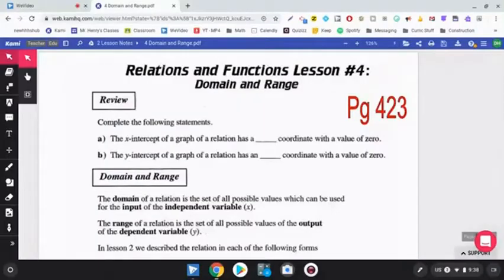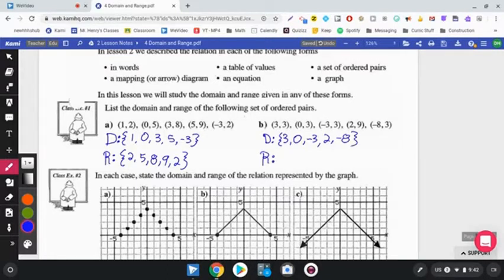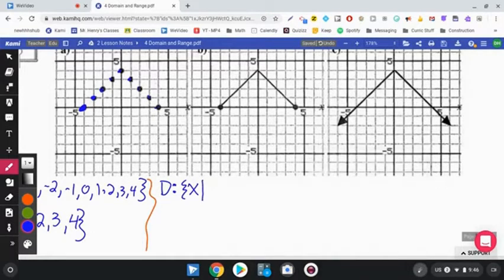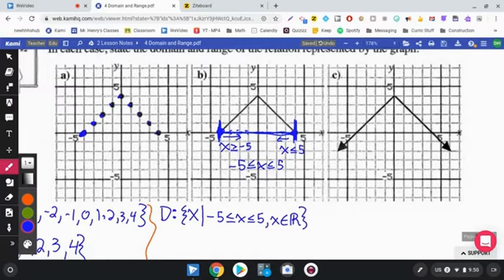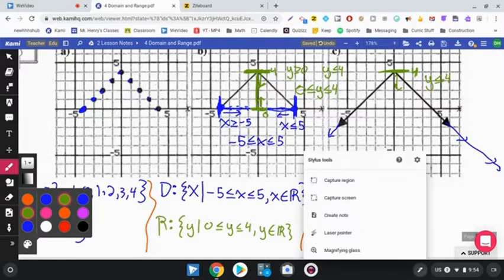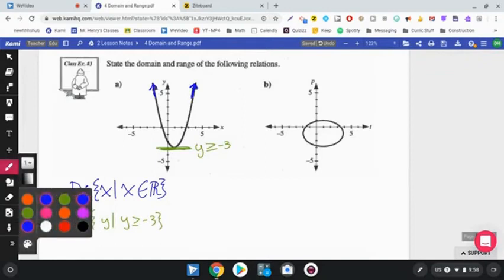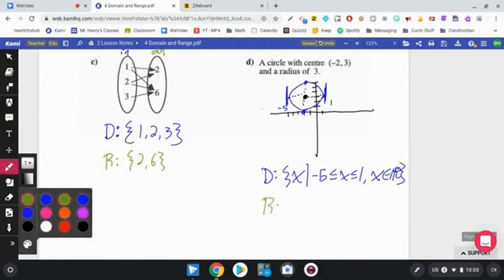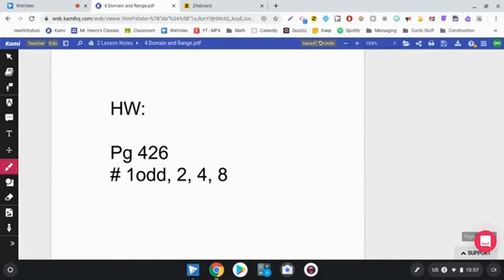4 Domain and Range